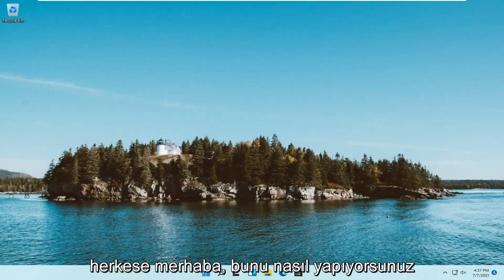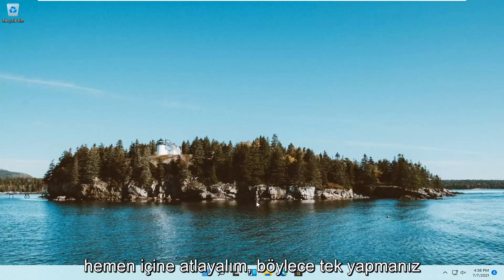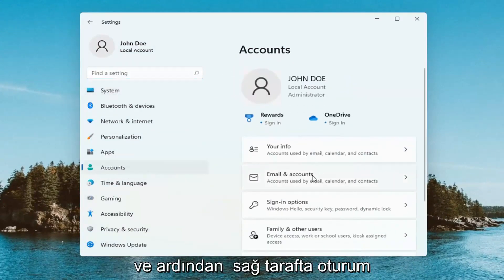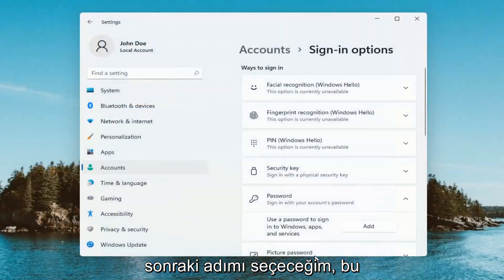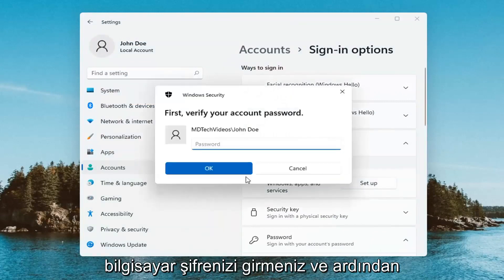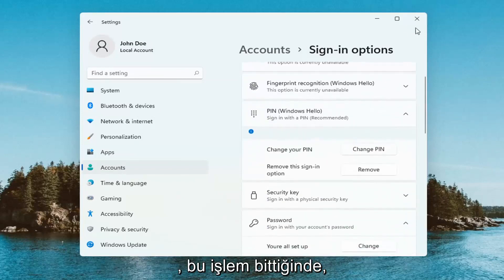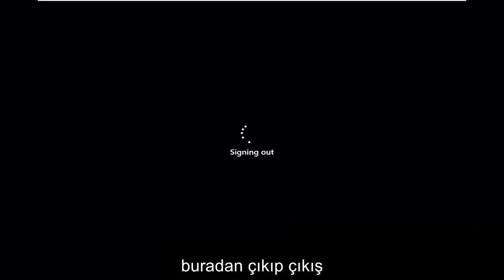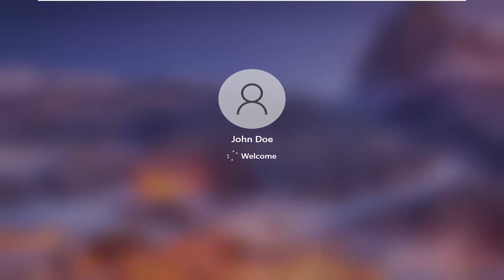Windows 11'da PIN Güvenliğini Etkinleştirme Kolay ve Hızlı Oturum Açma İçin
Windows 11 için PIN Anahtarı Parolası Nasıl Etkinleştirilir.

Microsoft'tan:

Windows 11'deki Windows Hello, kullanıcıların bir PIN kullanarak cihazlarında oturum açmasını sağlar. PIN, paroladan nasıl farklıdır (ve daha iyidir)? Yüzeyde bir PIN, bir parolaya çok benzer. PIN, bir dizi sayı olabilir, ancak kuruluş politikası, hem büyük hem de küçük harf olmak üzere özel karakterler ve harfler içeren karmaşık PIN'lere izin verebilir.

Bu eğiticide ele alınan sorunlar:
pin pencerelerini etkinleştir 11
şifreyi sabitle windows 11
pin şifresini kaldır windows 11
pin şifresini değiştir windows 11
windows 11 pin şifresi çalışmıyor
windows pin şifresi